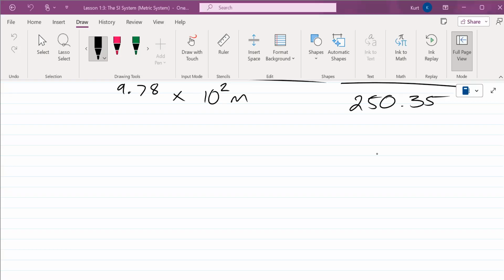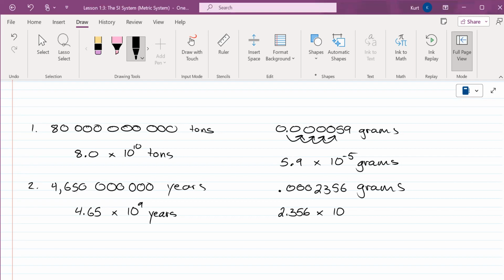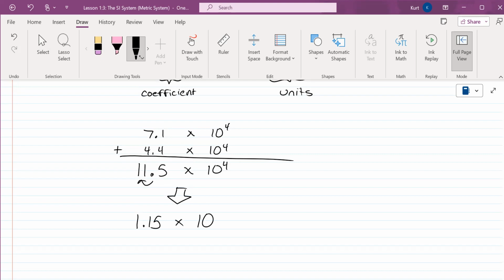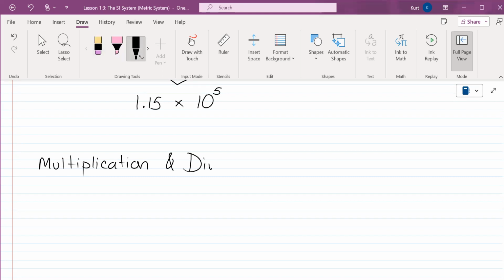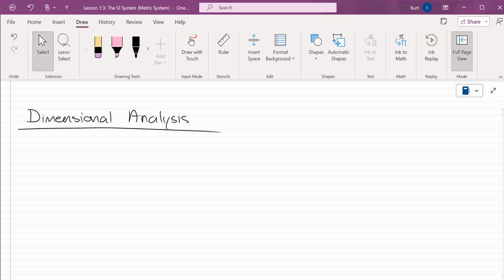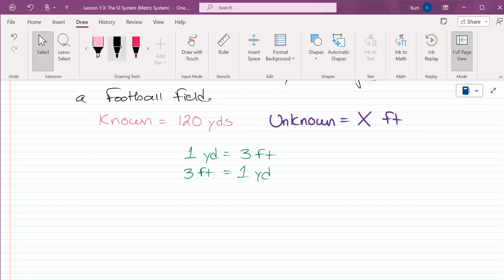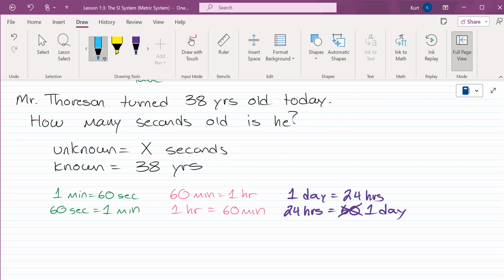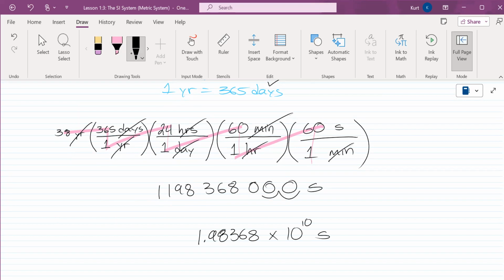Honors Chemistry Unit 1 - Lesson 3 (Pt 4) - SI System (Metric System)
Scientific Notation
Addition & Subtraction Using Scientific Notation
Multiplication & Division Using Scientific Notation
Dimensional Analysis